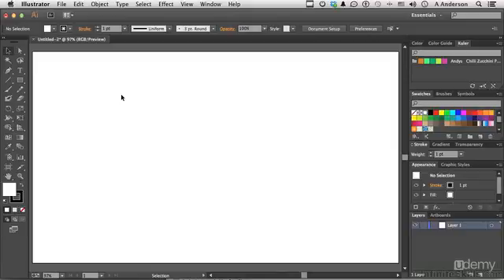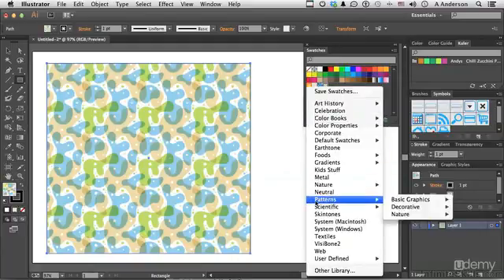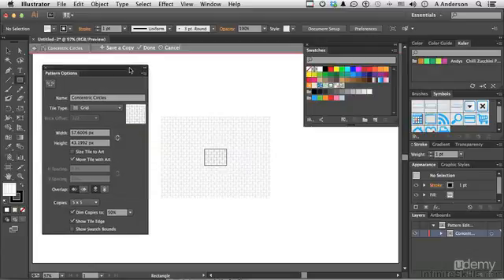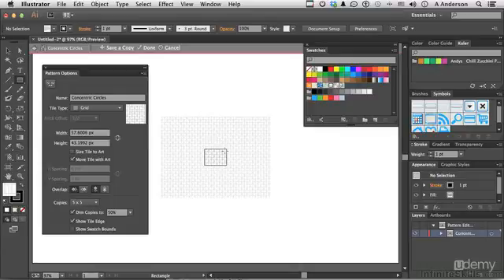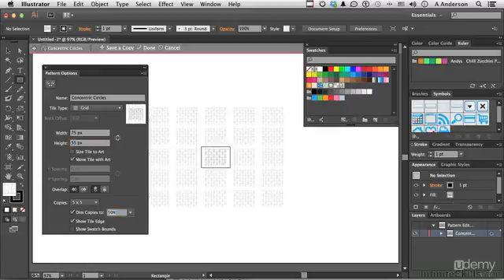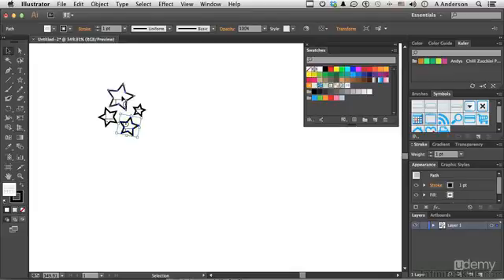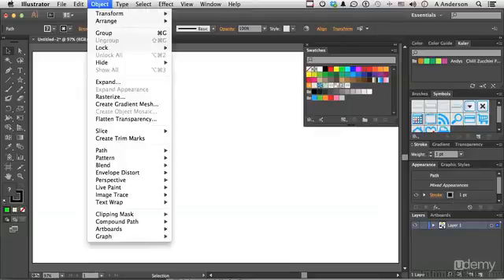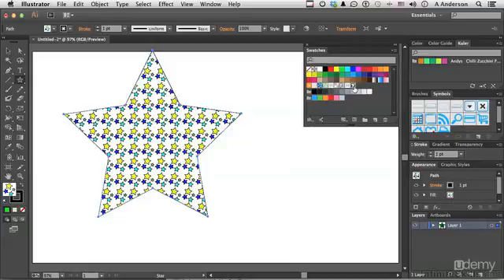053 Lesson 53 Adobe Illustrator CC